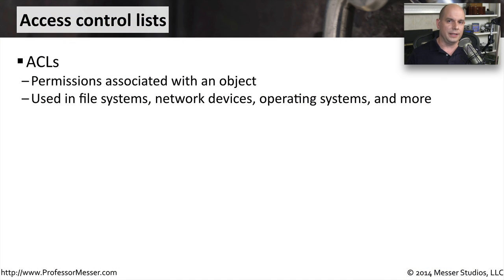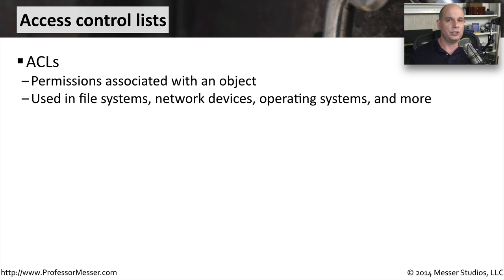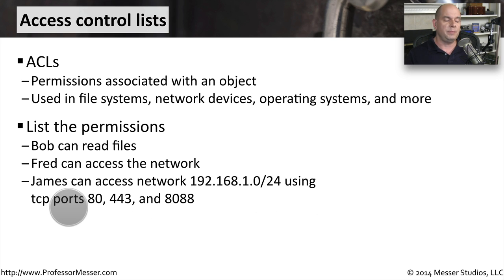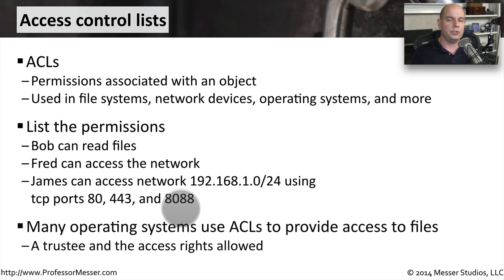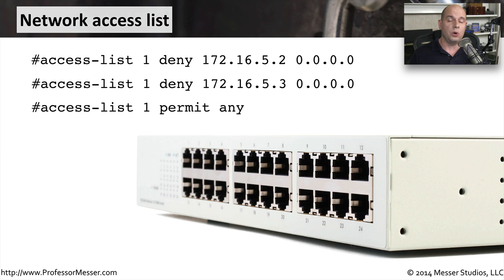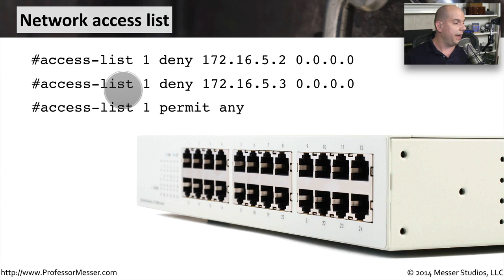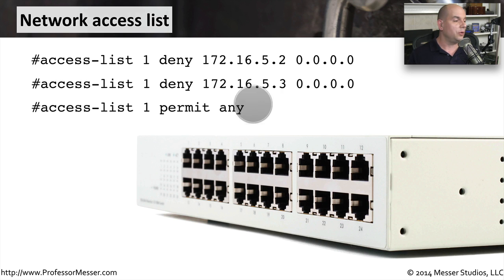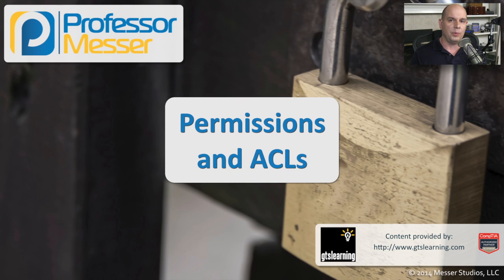Permissions and ACLs - CompTIA Security+ SY0-401: 4.4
A common way to secure files and networks is through the use of access control lists. In this video, you’ll learn about ACLs and how they are used for network and file system security.